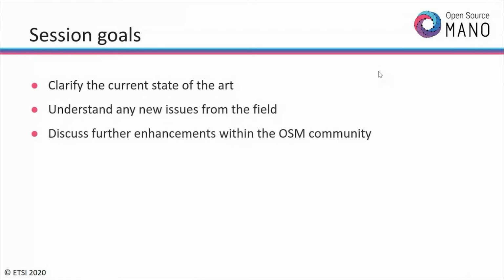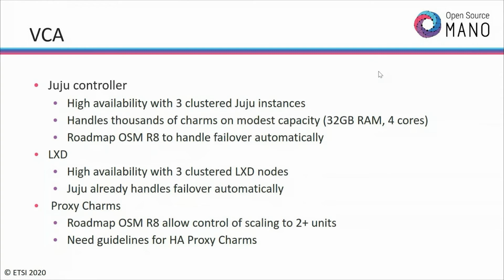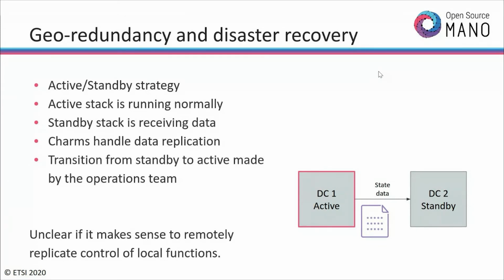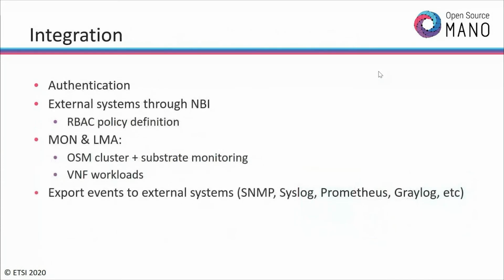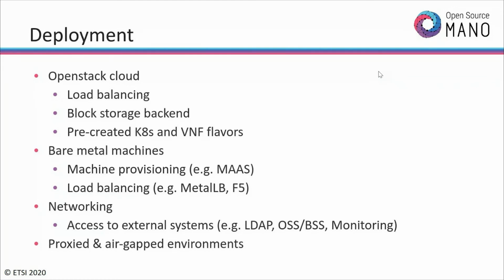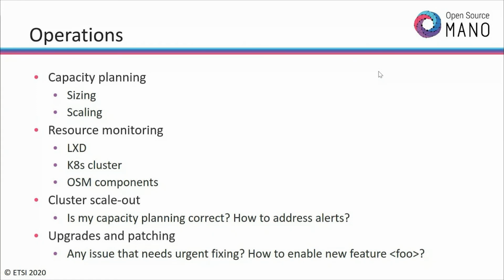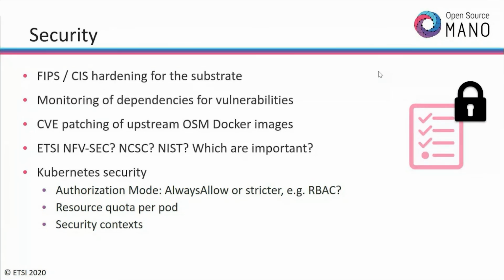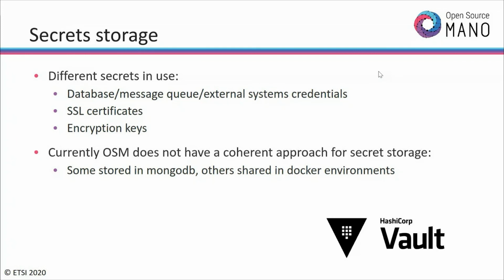OSM#9 Hackfest - HD4.1: OSM in Production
OSM in Production Environments by Alex Chalkias, Canonical